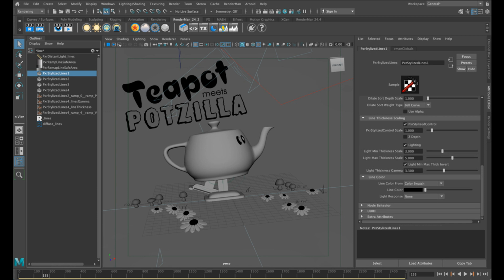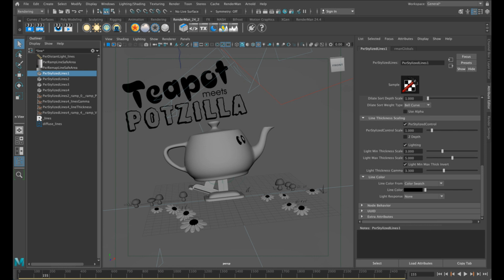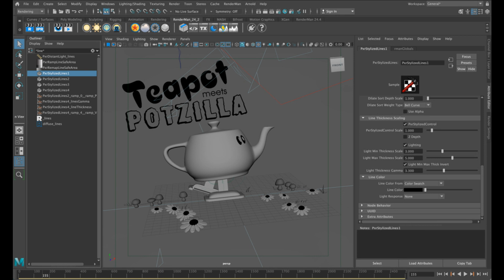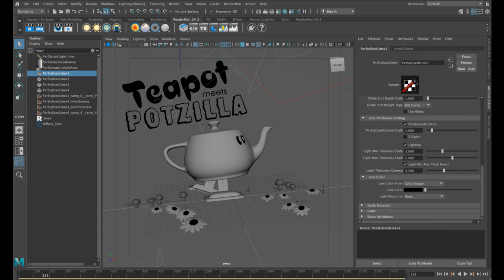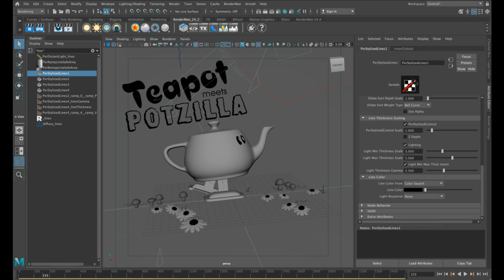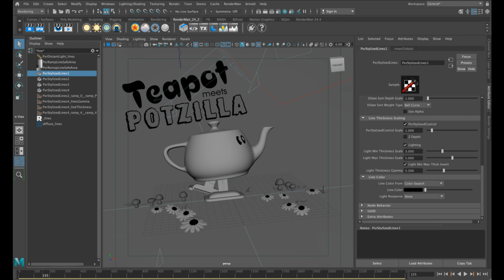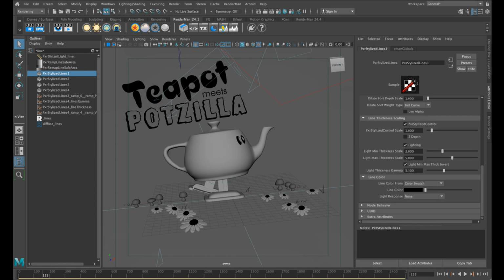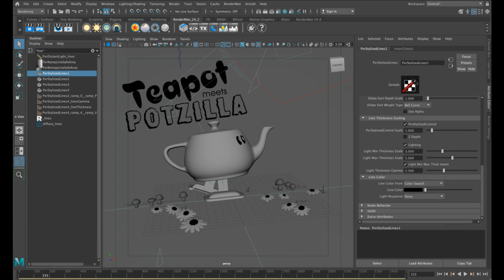How this new RenderMan Walking Teapot short film pays homage to an animated classic | VFX Futures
We talk to Pixar's Dylan Sisson about 'Teapot Meets Potzilla', a homage to Marv Newland's 'Bambi Meets Godzilla' made with RenderMan's Stylized Looks.